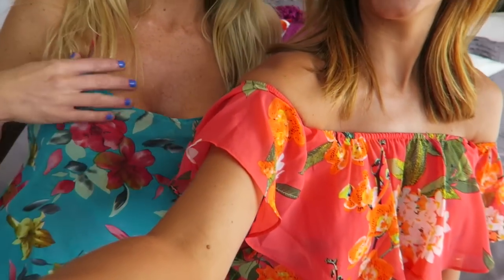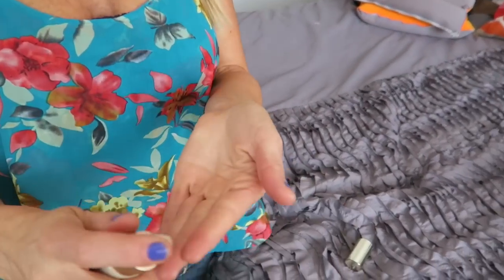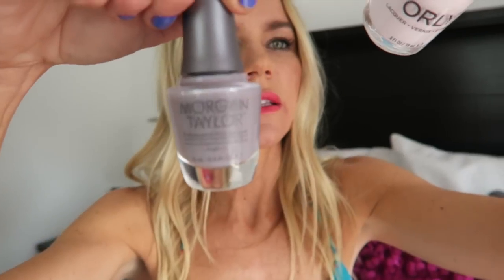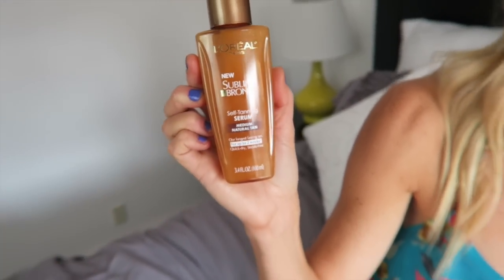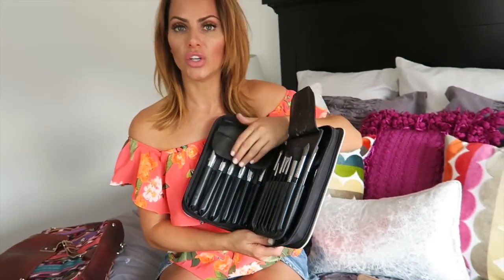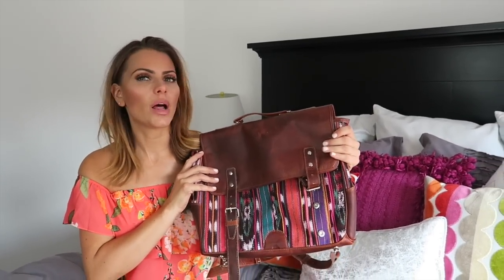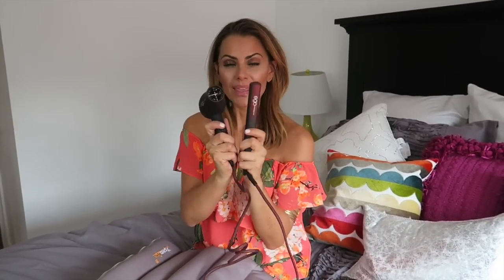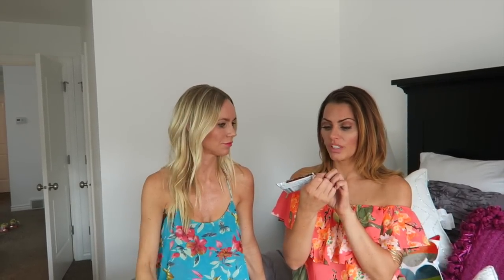MM&L FAVORITES!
YOU GUYS, we miss you! We’re sorry we’ve been away, but we’re back! Our next video is a catch up video, so get ready for that!

In the mean time here is some of our current favorite things. Please let us know what you love right now too.

Thank you for all your love, support and friendship!

XOXO- MM&L

Links to Current Favorites

Show Me Your MuMu Tank Tops

Conair True Glow Nail System

Stila Aqua Glow Perfecting Bronzer

Orly Nail Polish in Cake Pop

Morgan Taylor Nail Polish in Dress Code

Maybelline Color Blur Lipstick in Pink Insanity & Cherry Cherry Bang Bang

L’Oreal Sublime Bronzer

Sigma Chrome Extravaganza Brush Collection

Sigma Cleaning Brush Mat System

Neno & Co.

Cover Fx Foundation N50 Medium

Cover Fx Concealer N Medium

Lumee Phone Case

Juanita Tortilla Chips

Quest Bars

Eyelash MAC #34 Brown